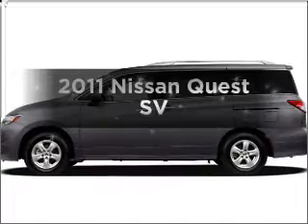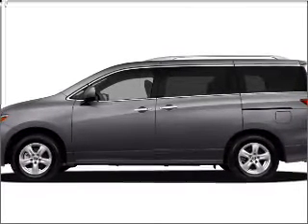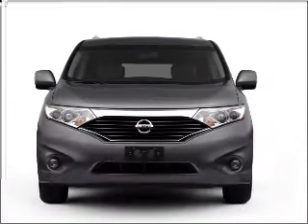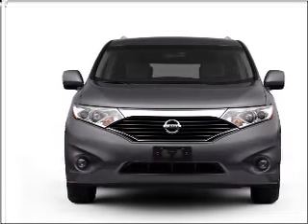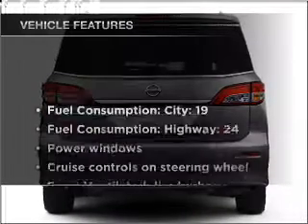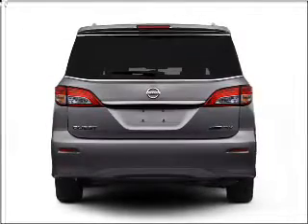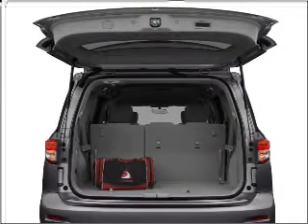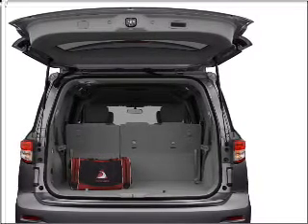2011 Nissan Quest - Batavia OH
Year: 2011
Make: Nissan
Model: Quest
Trim: SV
Engine: 3.5 liter 6 cylinder 24 valve
Transmission: Automatic CVT
Color: Brilliant Silver
Mileage: 0
Address:
1117 State Rte 32